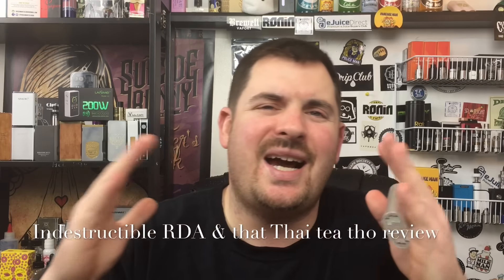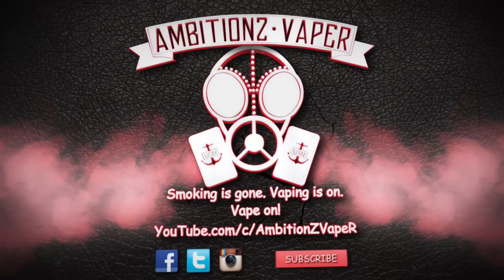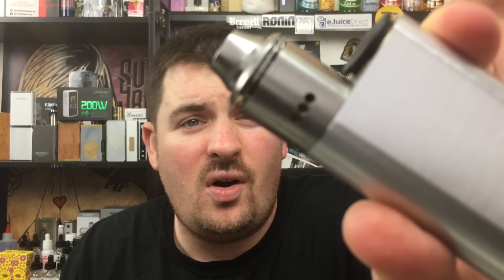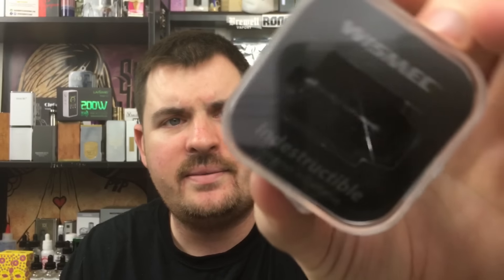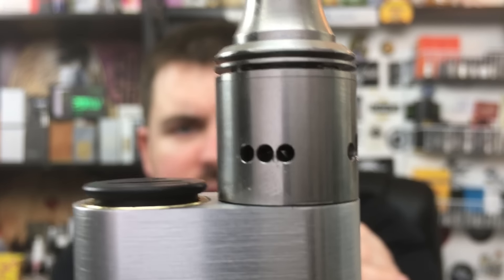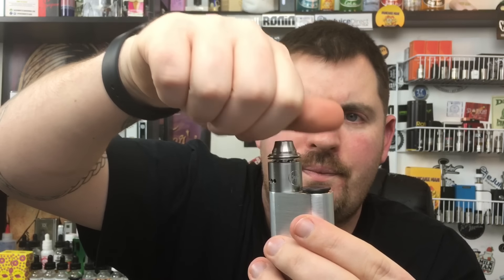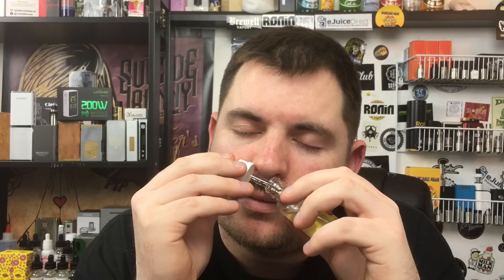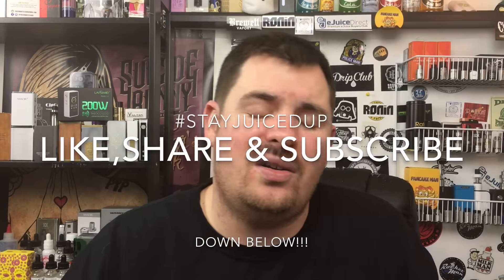Indestructible RDA by Wismec/Jaybo Designs & That Thai Tea Tho E Juice Review